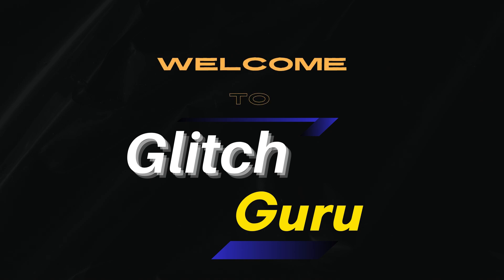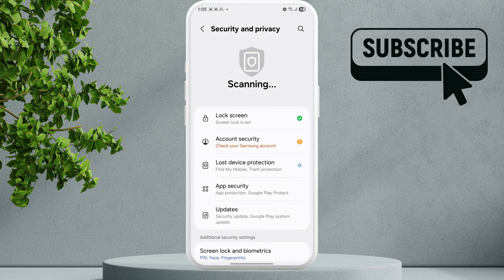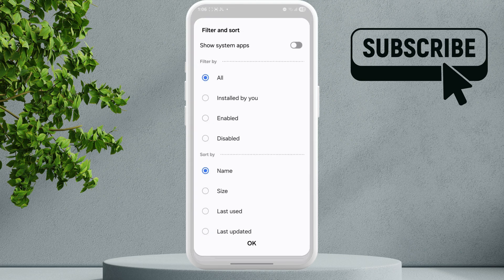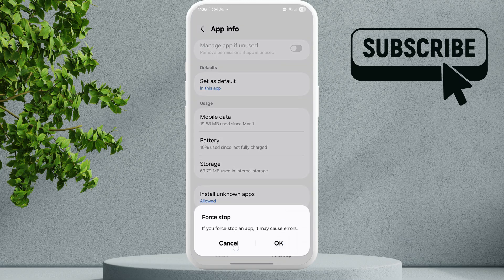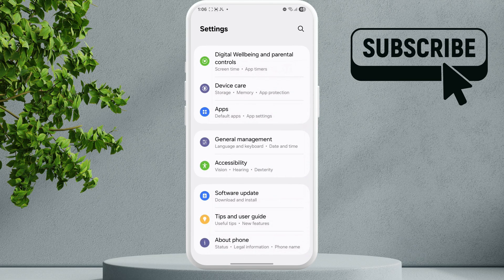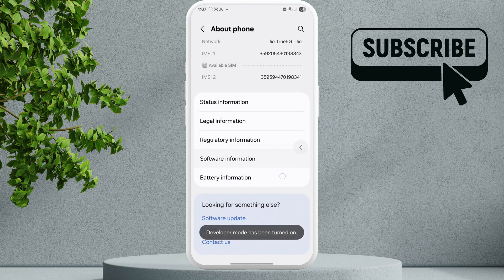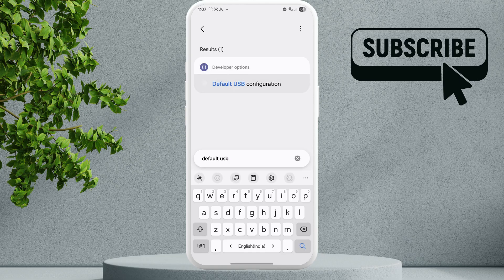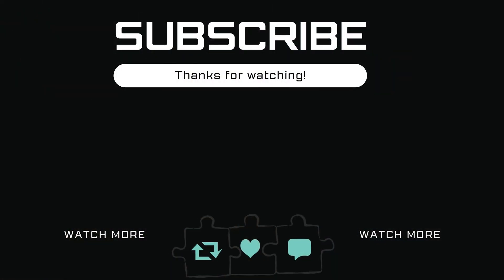Fix OTG Not Working or Showing on Samsung Phone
Can't use USB devices such as flash drive, keyboard, mouse, and more, because OTG is not working on your Samsung phone? Here's how to fix it.

Glitch Guru's tagged products below:
Best Price for Samsung Galaxy S25 Ultra (Amazon)

In this video, we’ll walk you through the most effective ways to troubleshoot USB OTG issues on Samsung Galaxy phone. If your OTG is not showing in the file manager, or your OTG connection isn’t detected at all, don’t worry—there are several settings and fixes that can solve the problem.

We’ll explain how to turn on OTG on Samsung phones to use USB devices.